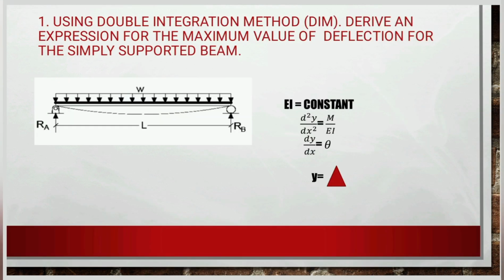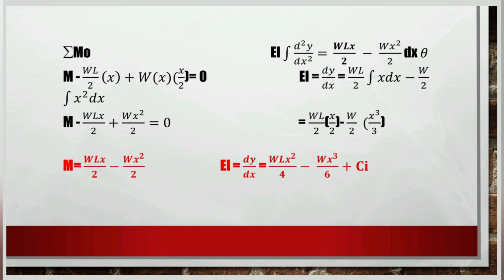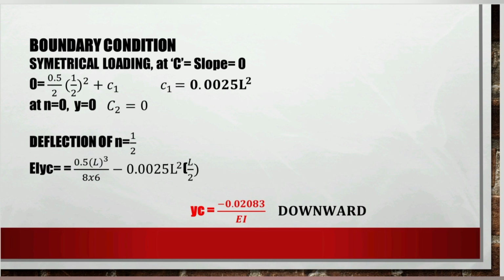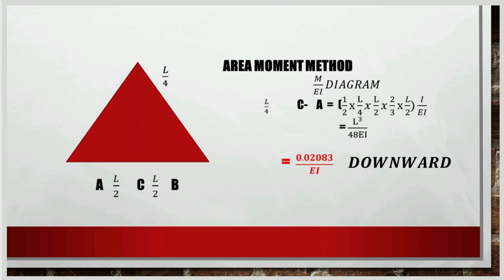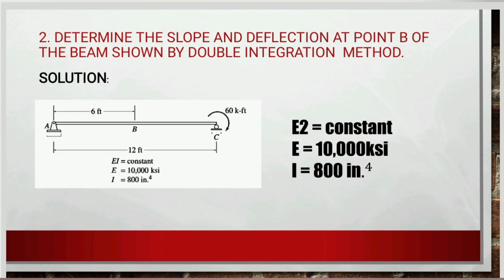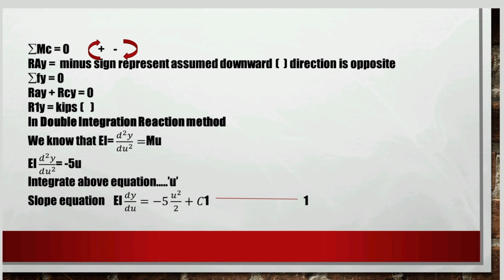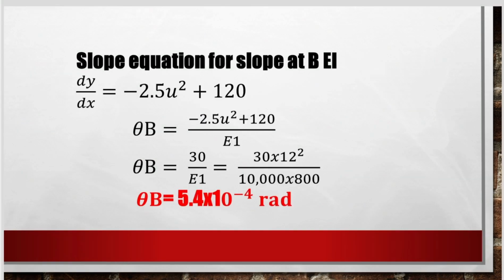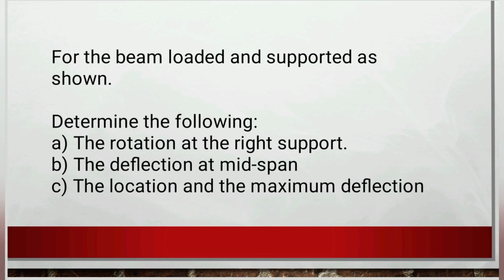QUIZ NO. 2